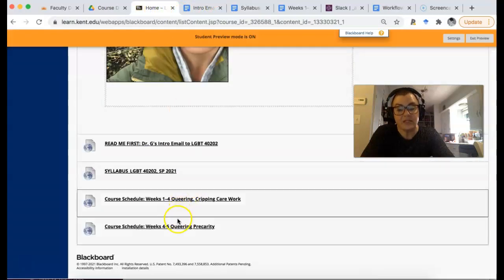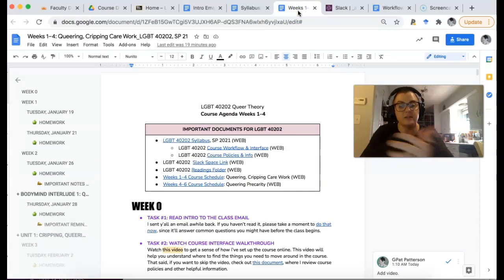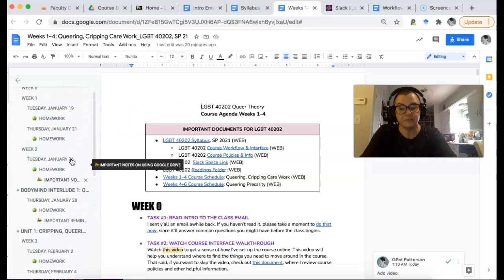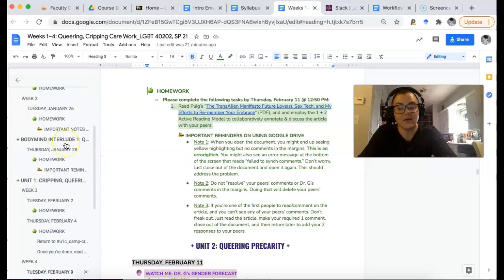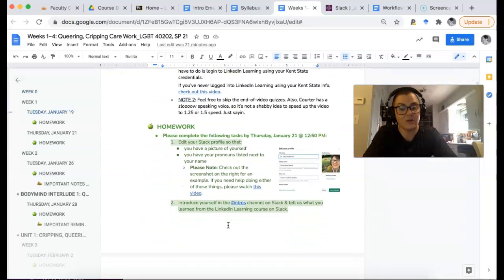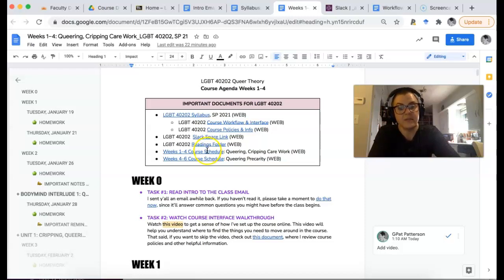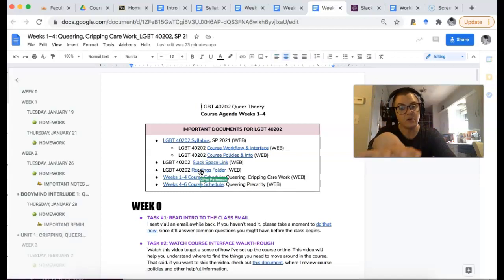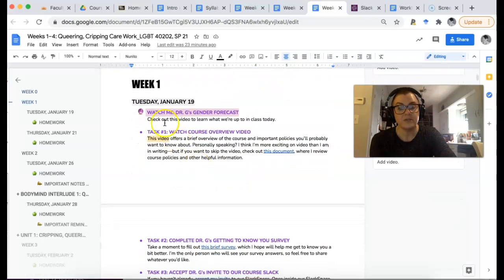Workflow & Inferface Walkthrough_Queer Theory